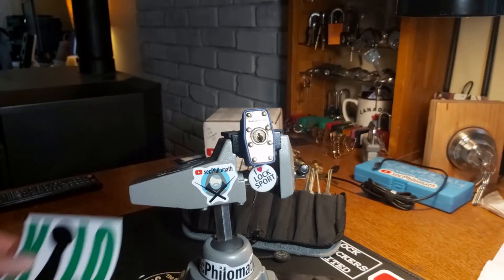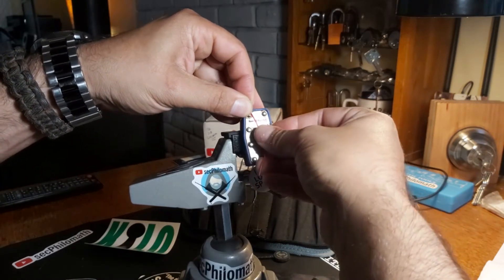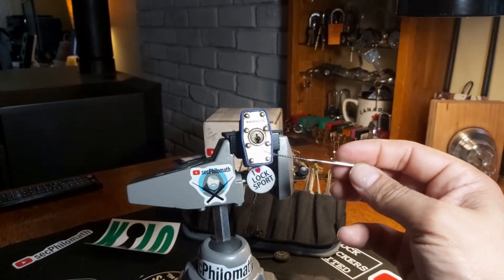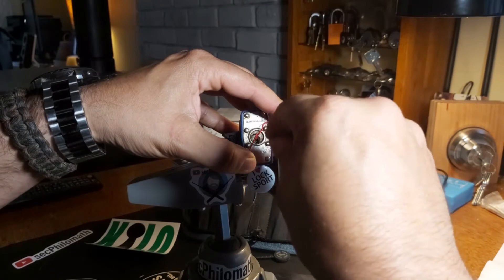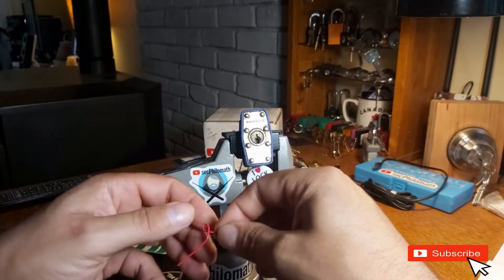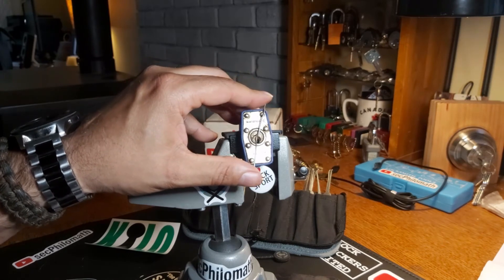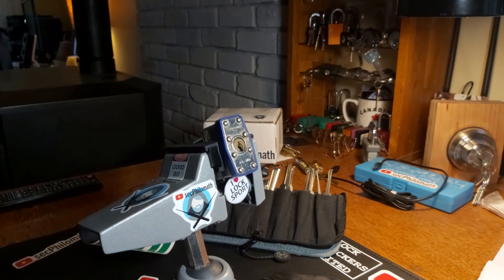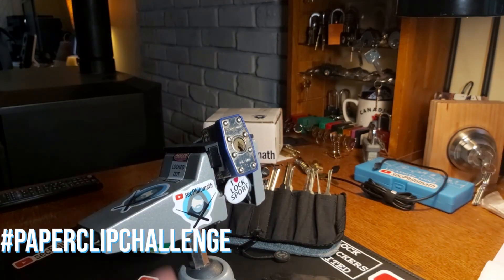[44] PaperclipChallenge - Answering Lock and Kilo's call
In this video I do answer Lock and Kilo challenge to pick a lock with a paperclip.  I also pass along that challenge to SlothPicker and Jon Lock.  Come on guys, you're up!

Thanks to Lock and Kilo for the great idea.

Follow me as I venture in to the exciting world of locksport and lockpicking.  It is a very rewarding hobby and I hope to share some tips and tricks I have learned so far in my journey.  Hope to talk to you soon!

Software I used to edit and provide graphics for my channel:
🔒 Adobe Spark -super easy to use graphics software with a bunch of templates for all platforms.

🔒 OpenShot Video Editor - Free / Open Source video editor - very powerful and easy to learn

🔒 All video is shot on a Samsung A70 in HD with Cinema FV-5 - Available in the Google Play Store

🔒 Audio is recorded on a Rode NT-USB Mini Available at Amazon

About Me
🍁Canadian Locksport🔒 Enthusiast
BC, Canada

Find me at all sorts of places (Instagram, Twitter etc) through LinkTree